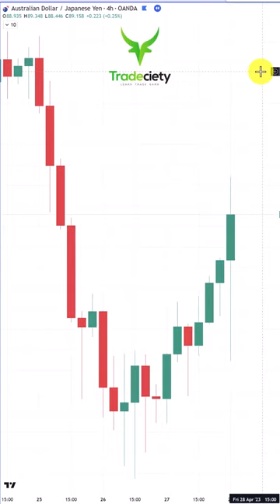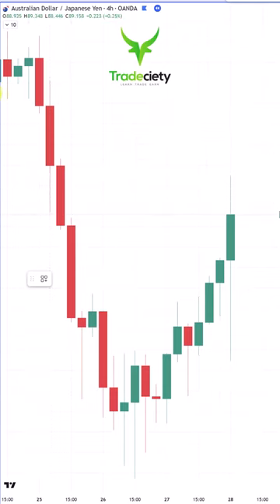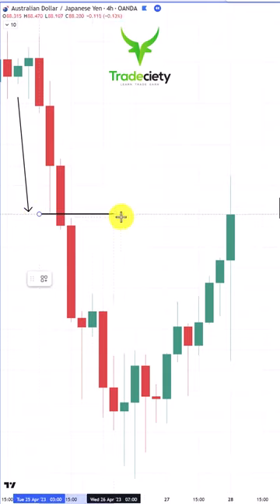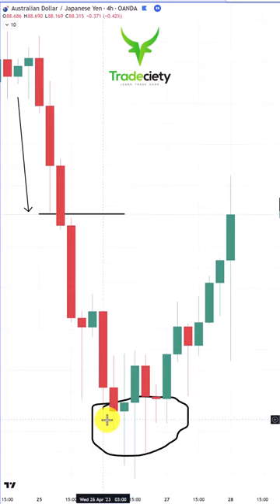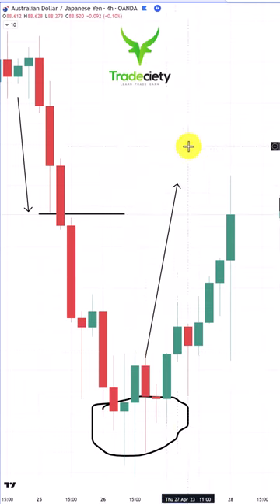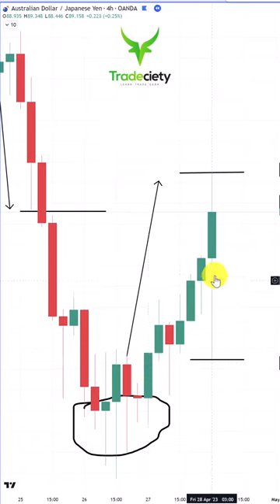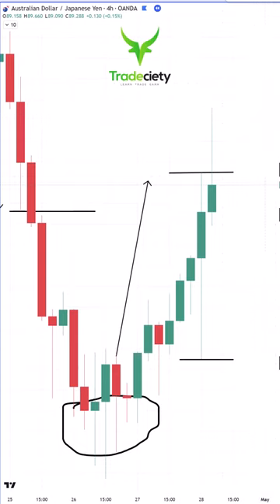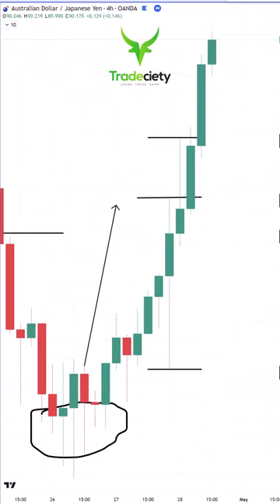Mastering Candlestick Wicks - Best Trading Strategy